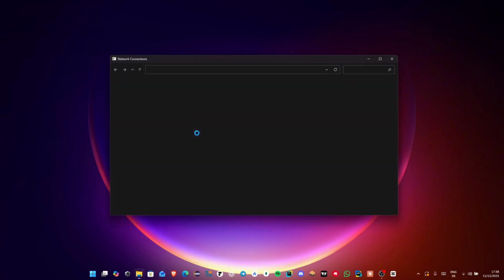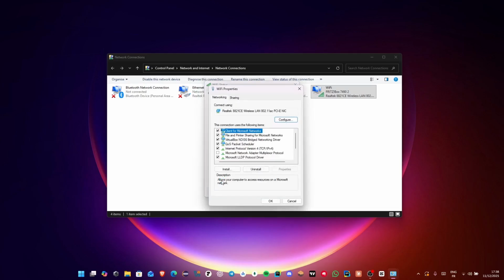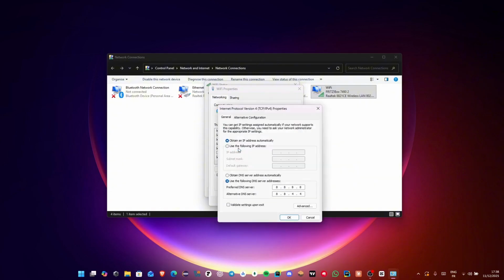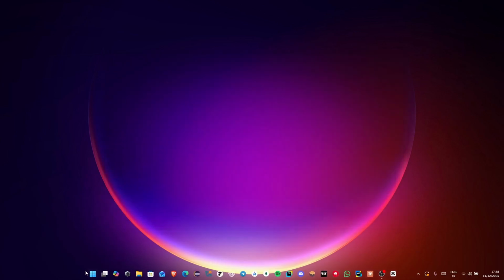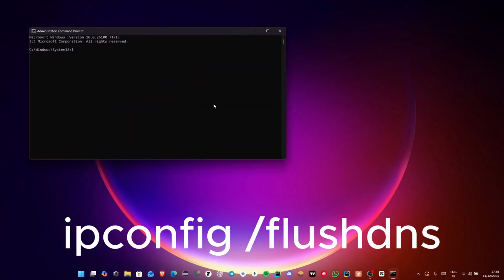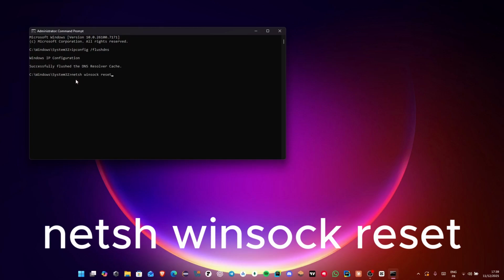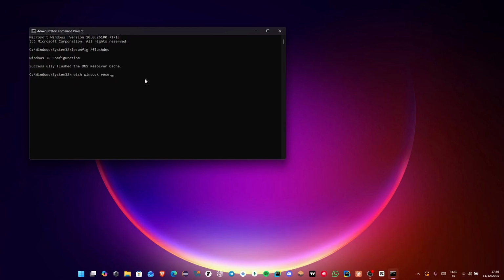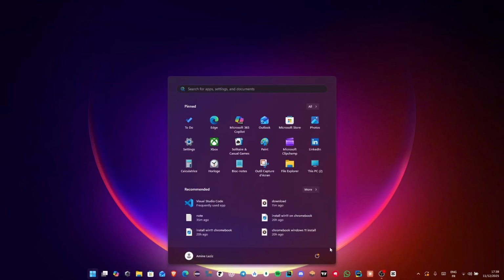How To Fix Riot Client No Internet Found (EASY GUIDE) 2026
In this video, I’ll show you how to fix the “No Internet Found” error in Riot Client quickly and easily in 2026. This step-by-step guide walks you through checking your network connection, resetting DNS and network settings, disabling VPNs or firewalls that may block Riot services, and fixing common Windows configuration issues that prevent the client from going online. Whether you’re trying to launch Valorant, League of Legends, or any Riot game, this tutorial makes the solution fast, clear, and beginner-friendly.